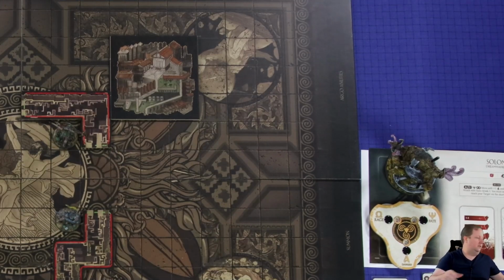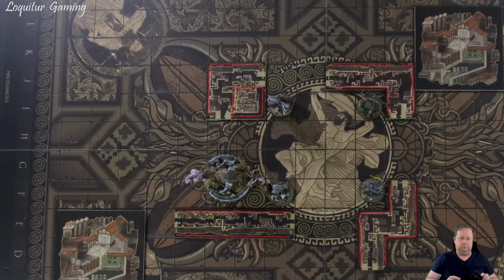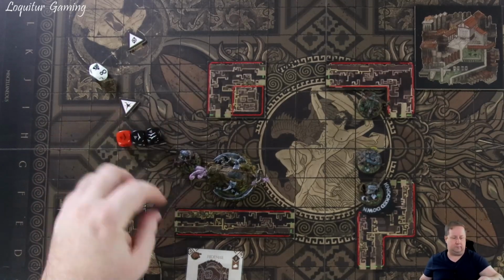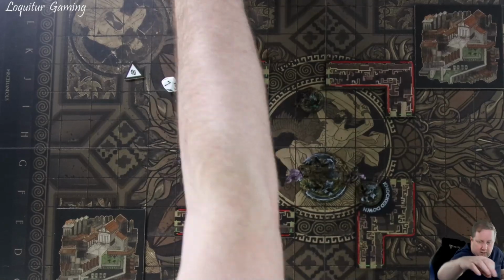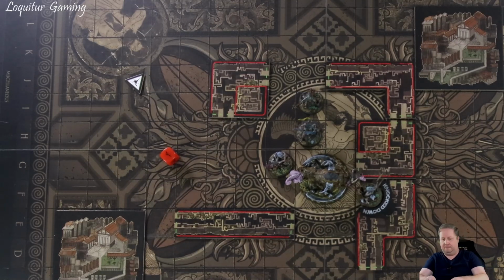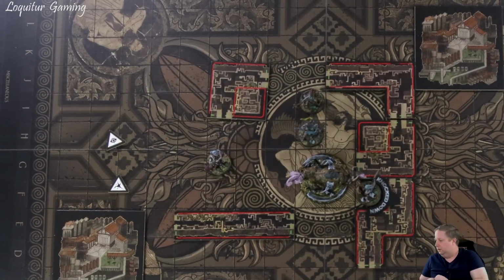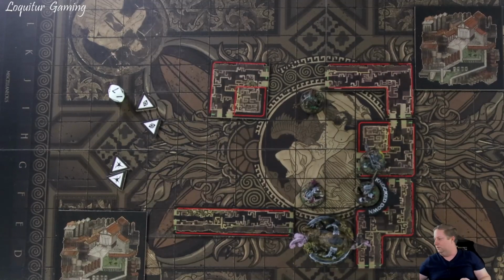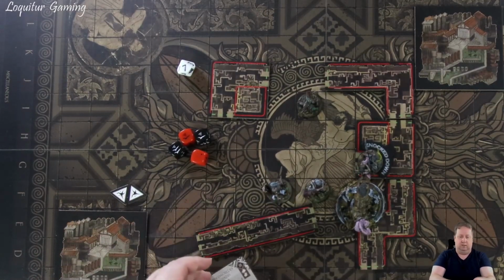Ep 7 - Aeon Trespass Odyssey - Lv 1 Labyrinthauros Fight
In this video, my epic campaign of Aeon Trespass Odyssey continues. I am going to face off against the Labyrinthauros in a regular Timeline Battle.